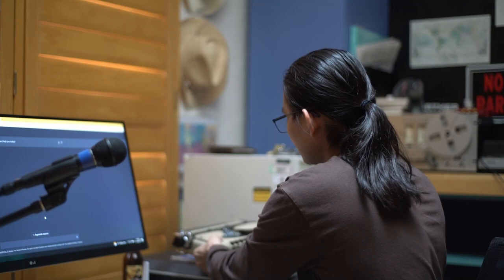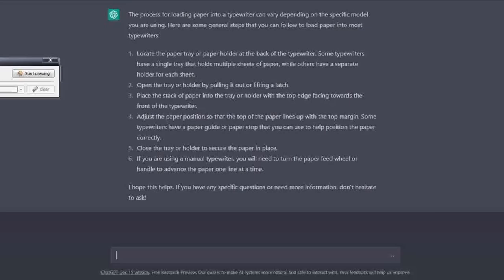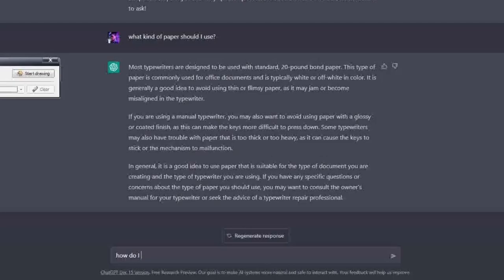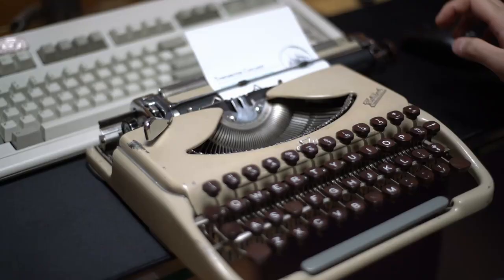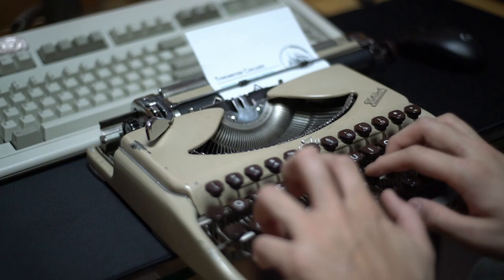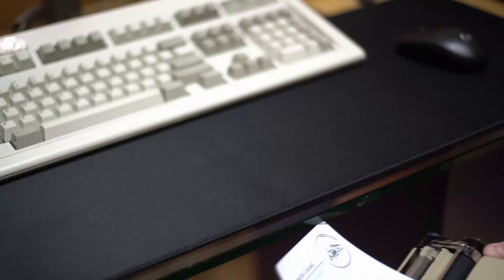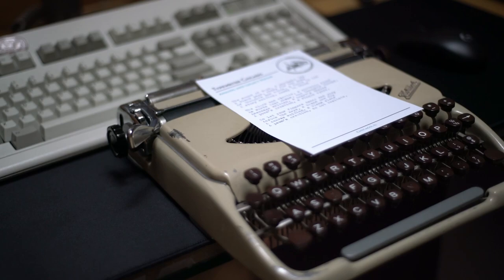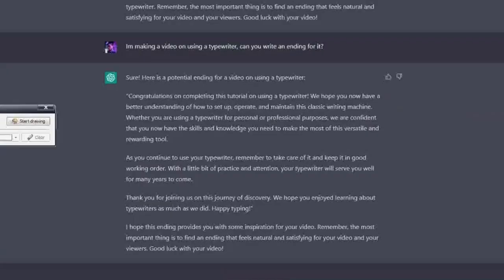How to Use a Typewriter According to an AI Bot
Using ChatGPT to instruct me on typewriter usage, poem-writing, and what not to feed people.

Like my notepads?

In other news, my super awesome Groma Kolibri video was taken down this week for violating copyrights in Germany.  Shame...